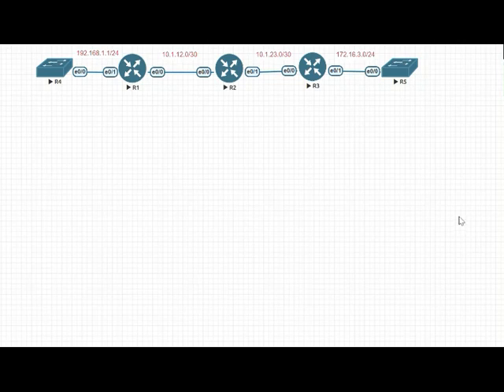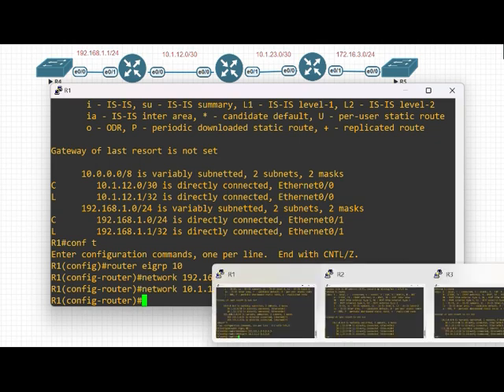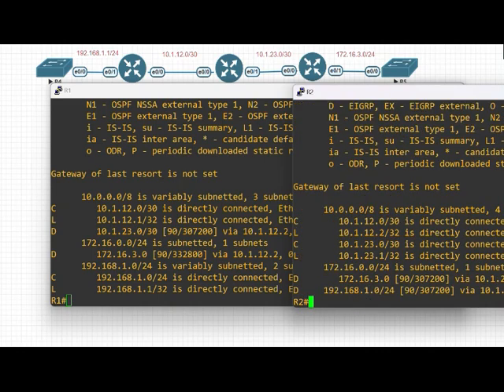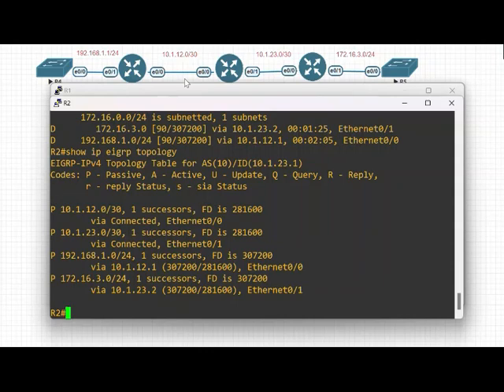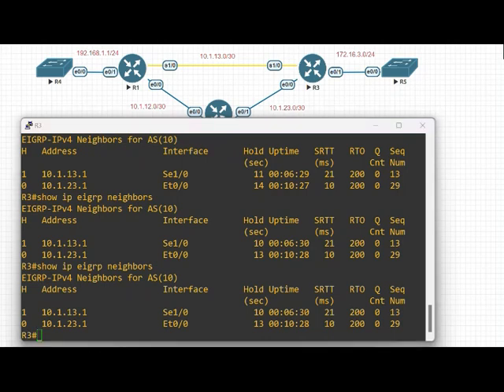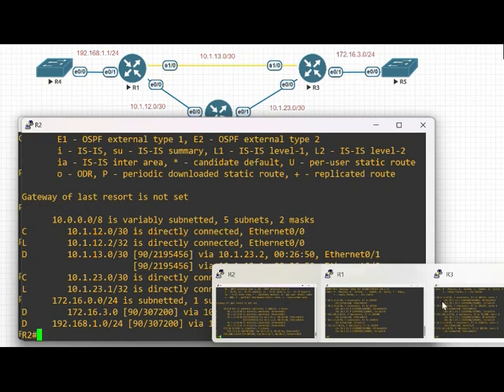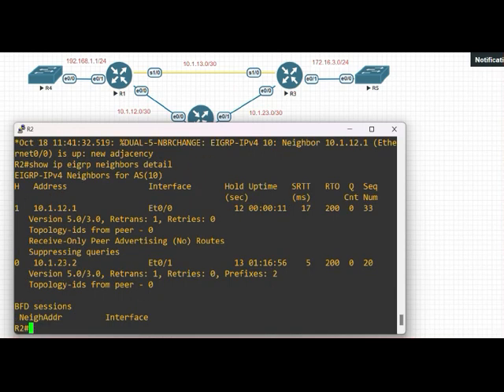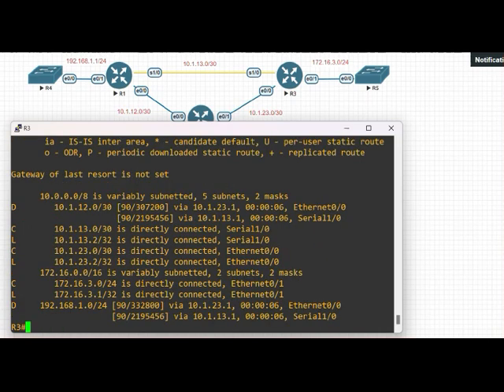ITT651 - EIGRP CONFIG